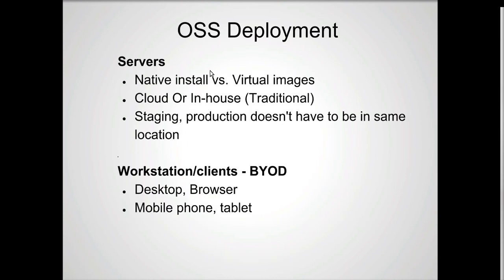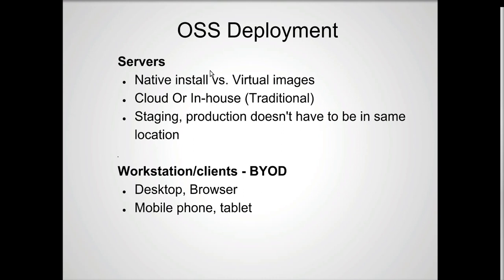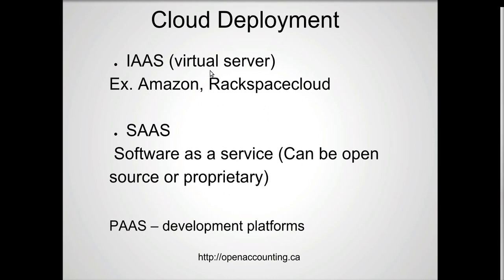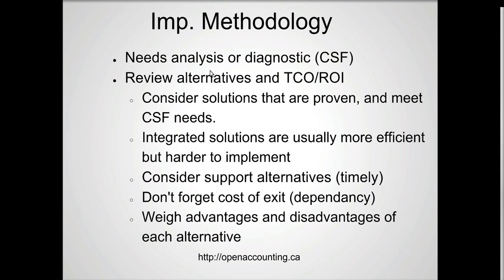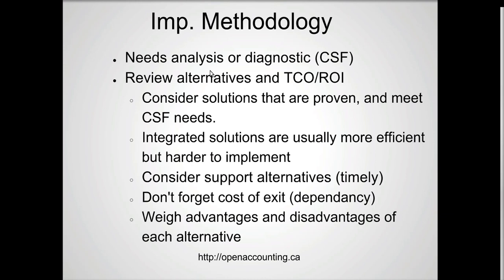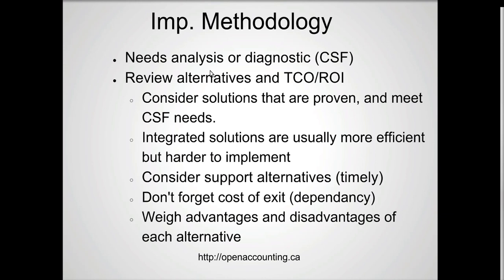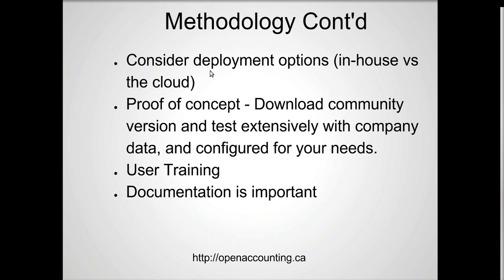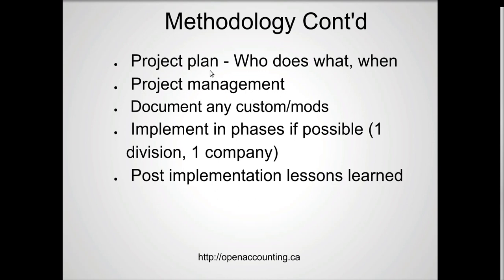Opensource enterprise software part2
This session is the second part in a series dealing with how to deploy and implement opensource business application software (both best of breed and integrated).